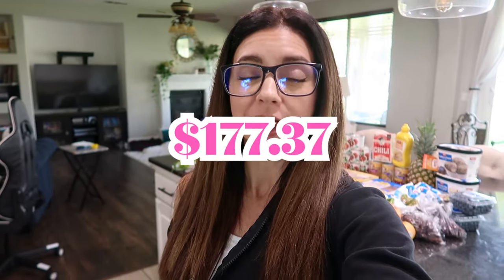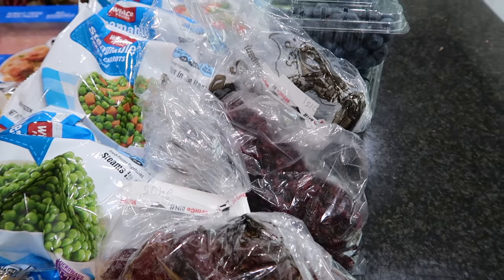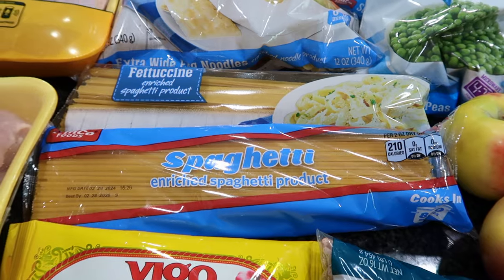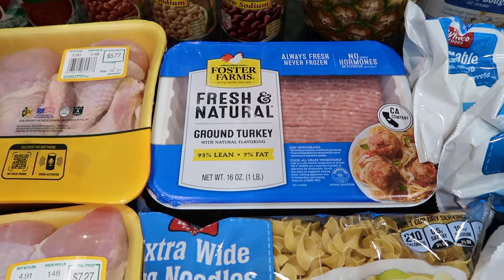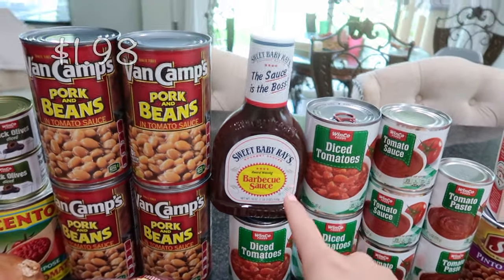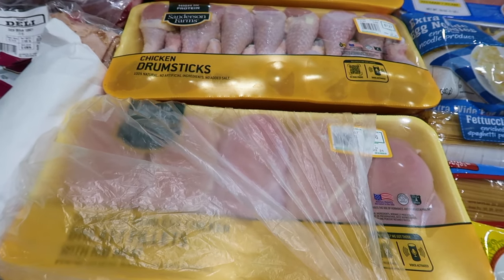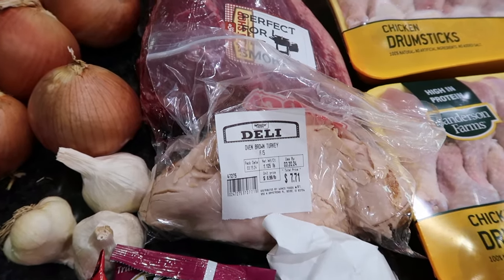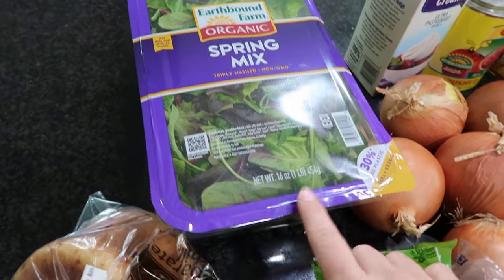WINCO Grocery Haul//Easter Prep & Meal Ideas!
Hello there friends, here is my WinCo Grocery Haul for March!

In this grocery shopping haul, I picked up some items for our Easter lunch in a few weeks.  I also had to restock our fruits and fresh vegetables and restock our pantry with pasta and canned goods.